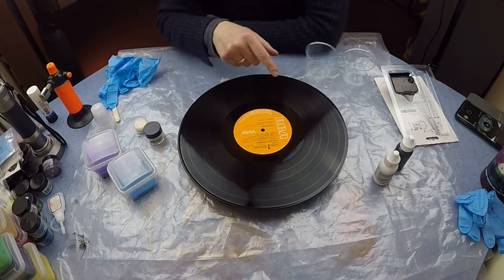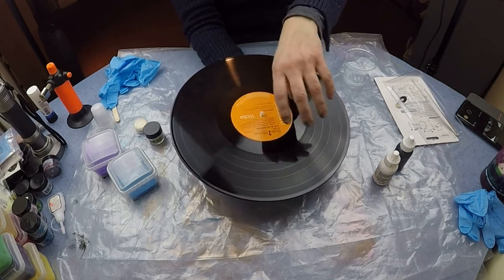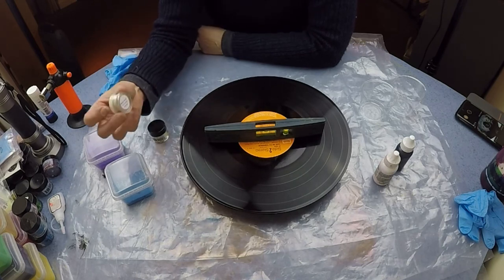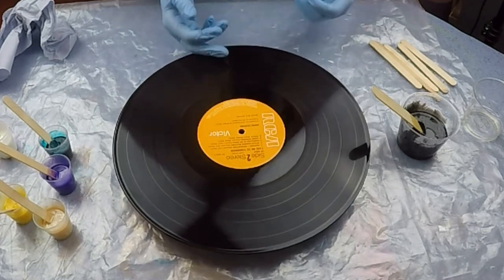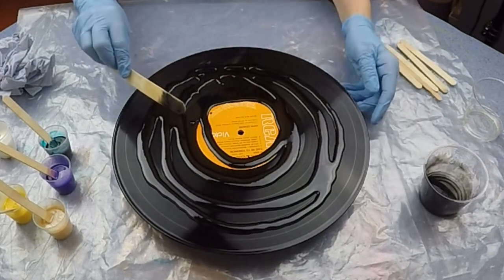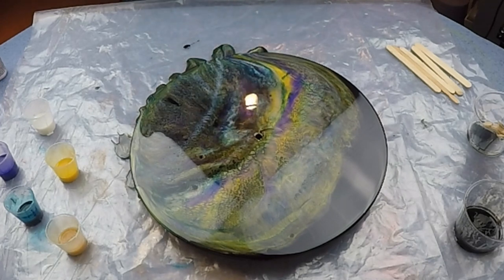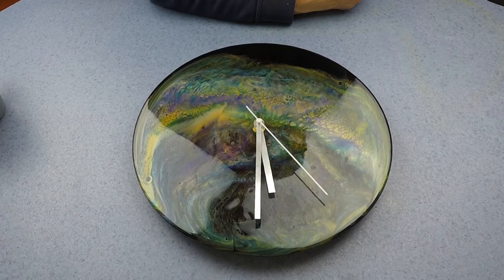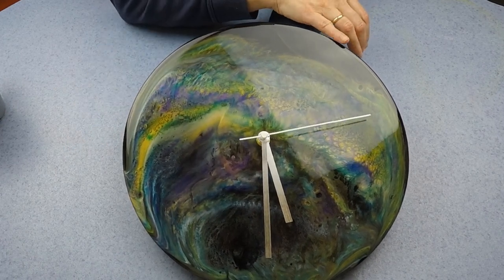Resin Clock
Using an old album i made a clock using resin to decorate it.

Go pro -

Rode mic

go pro aluminium housing

HB1017
On all resin, dyes and powders.

METAL CLAY
Amazing casting resin